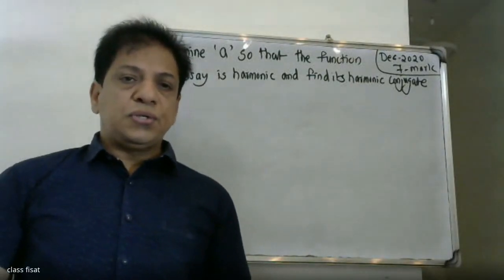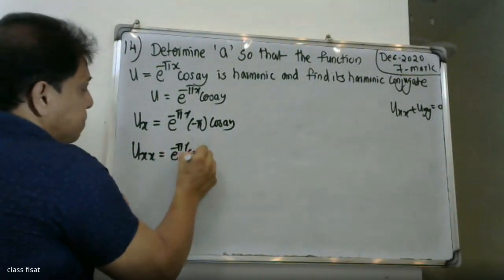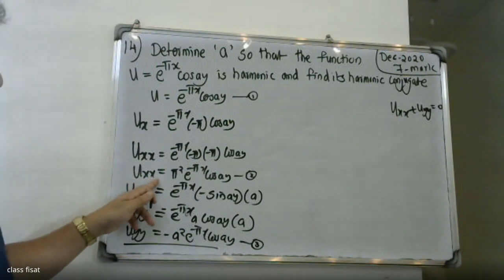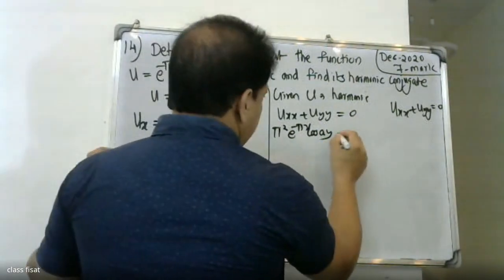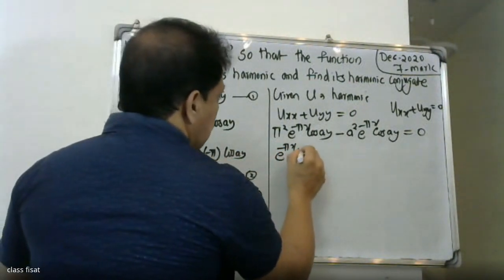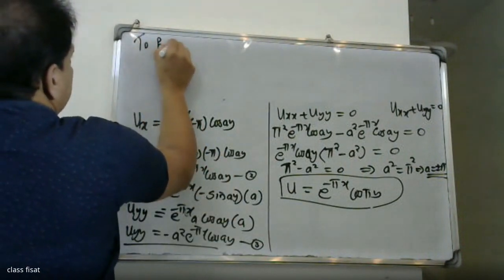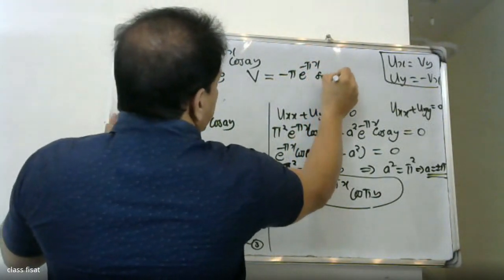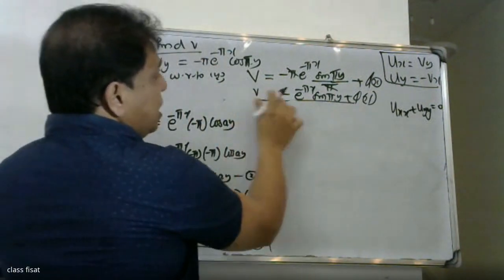UNIVERSITY QUESTION-14 |MODULE-3 |ICOMPLEX VARIABLE -DIFFERNTIATION I KTU I S3I MAT-201 I 2019 SYLLI